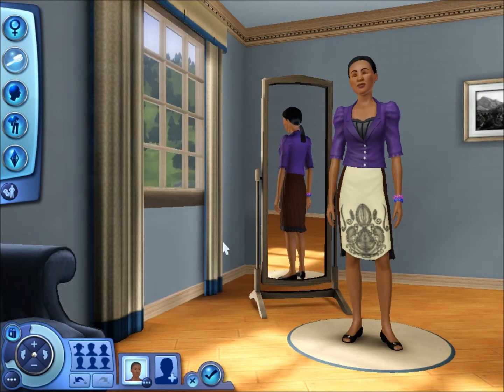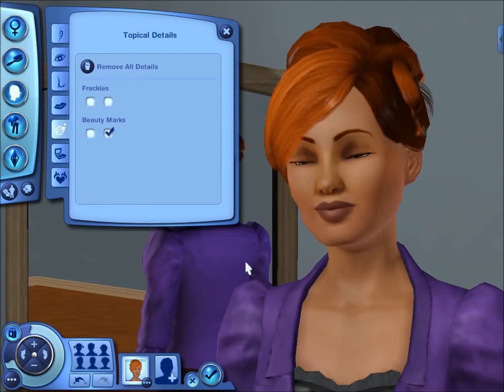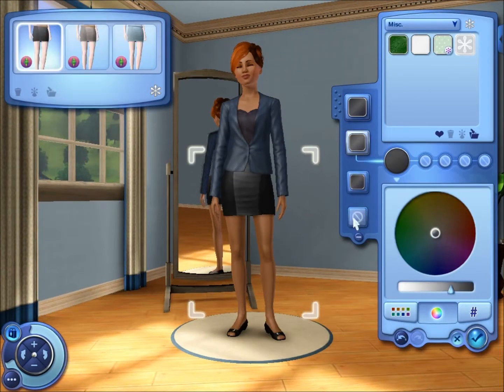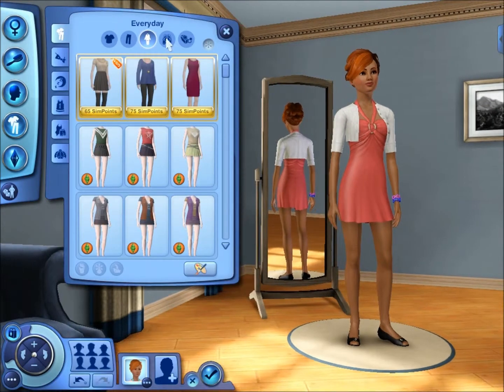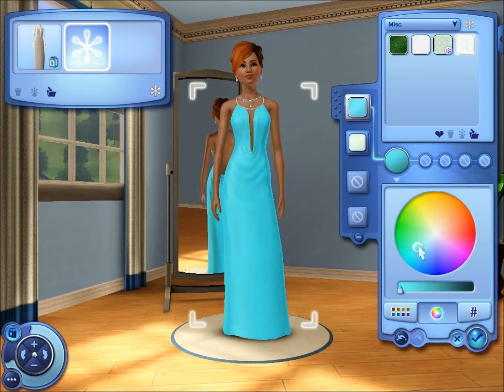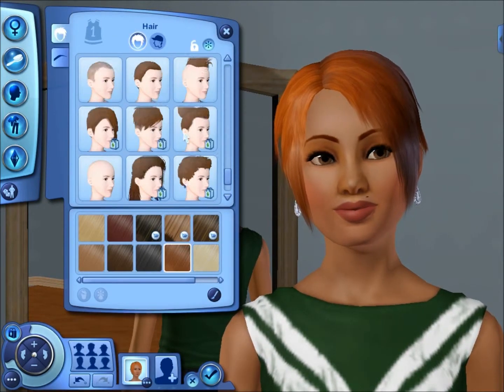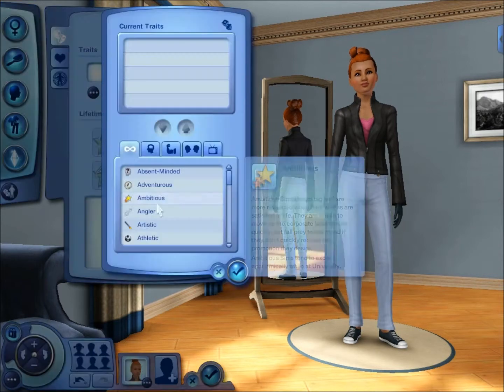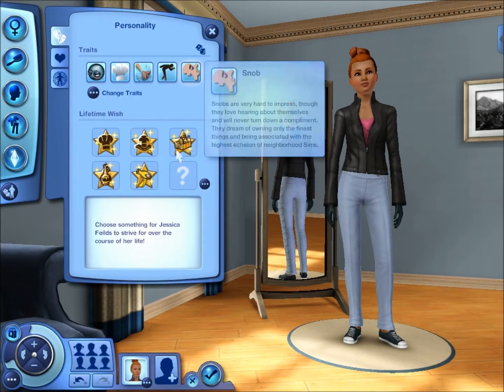CAS Classy yet Sexy Sim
Sorry the audio was a little off im so happy to be able to do my first cas comment what you would like me to do next sorry for the fraps numbers